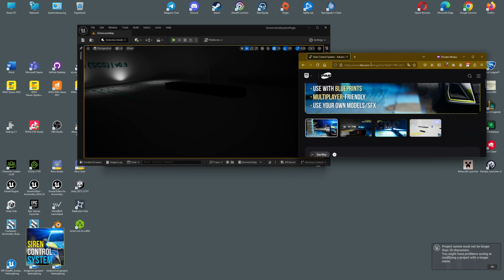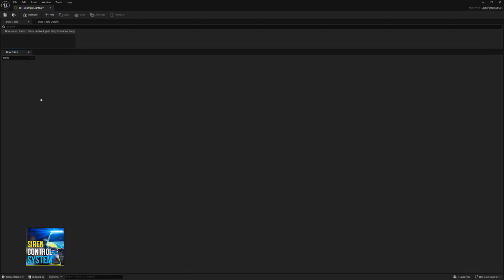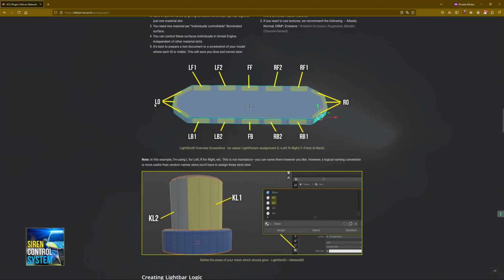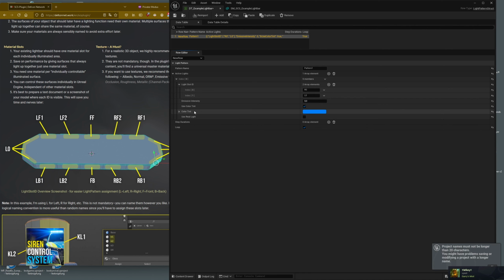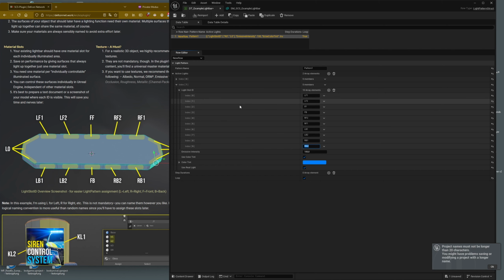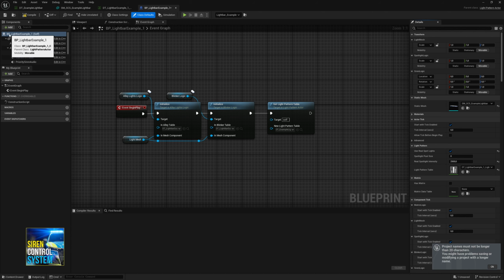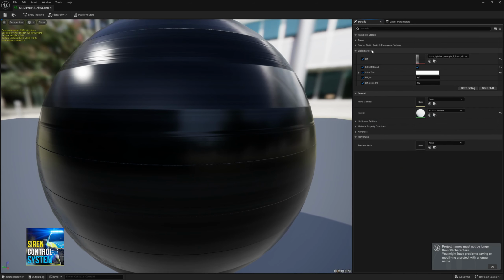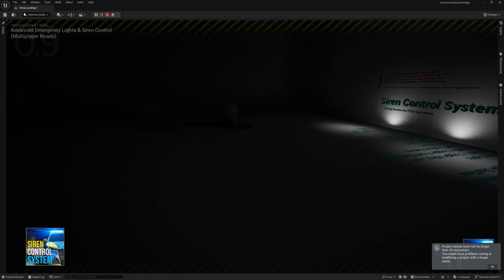How to create custom Light Patterns | Siren Control System v0.9 | Tutorial - for Unreal Engine 5